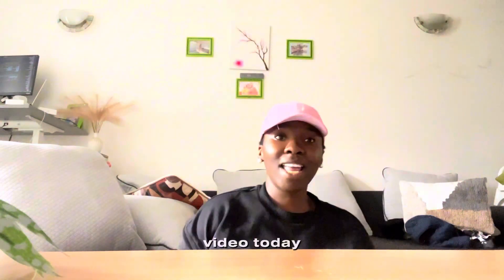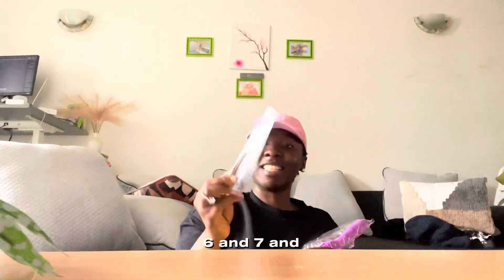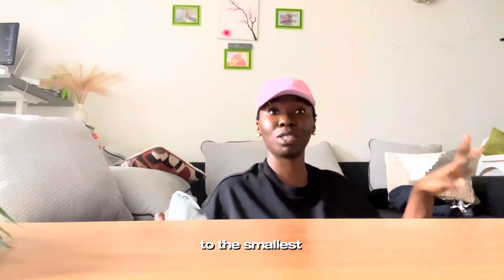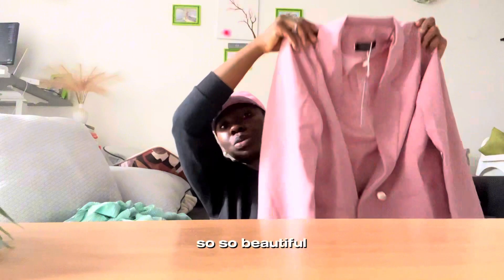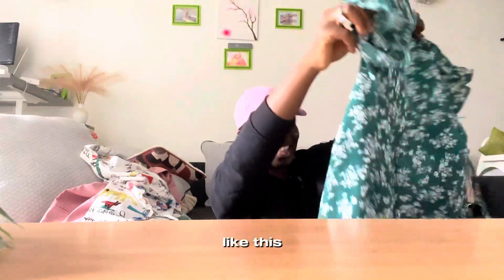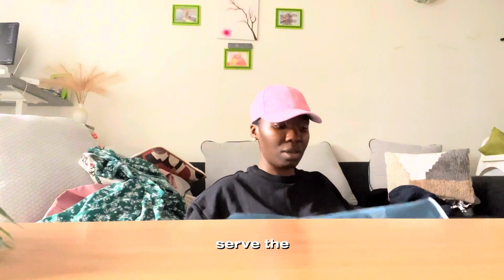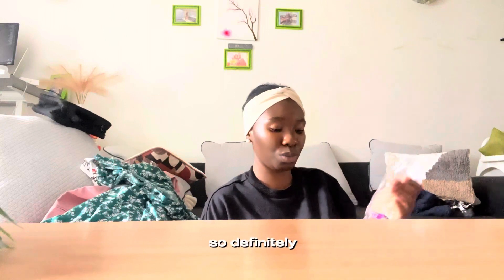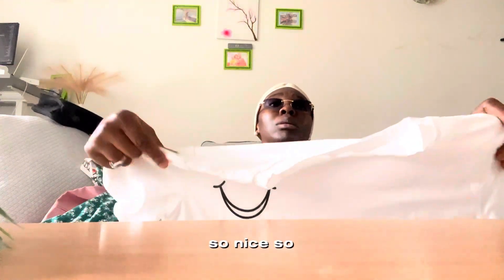UNBOX WITH ME- ALI EXPRESS HAUL PT2